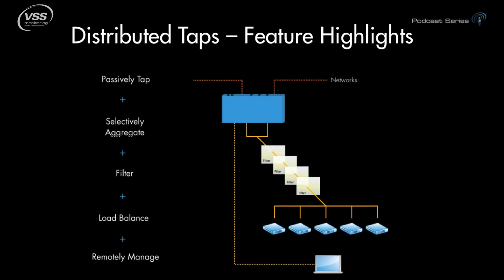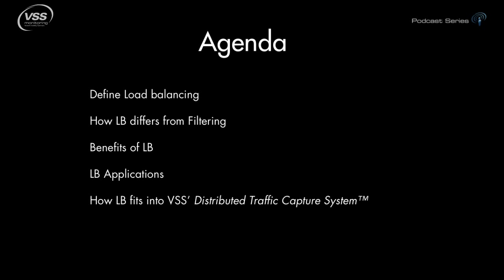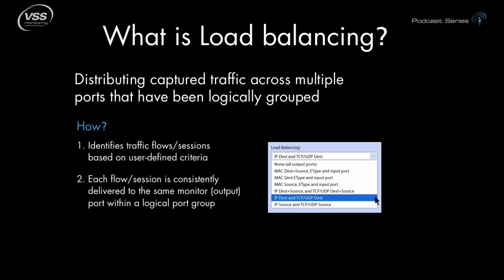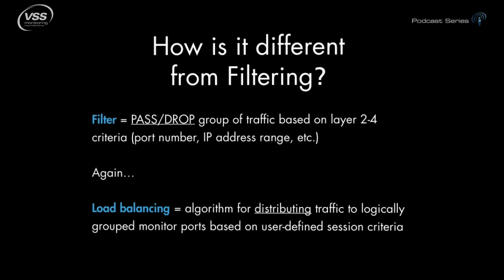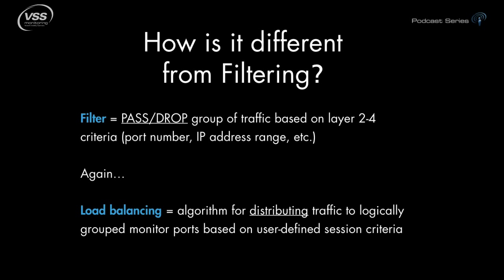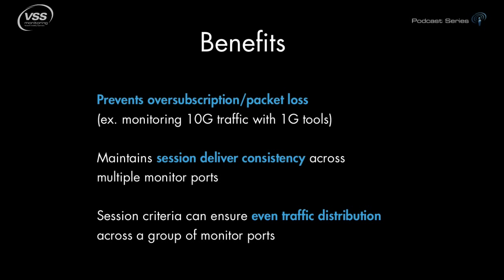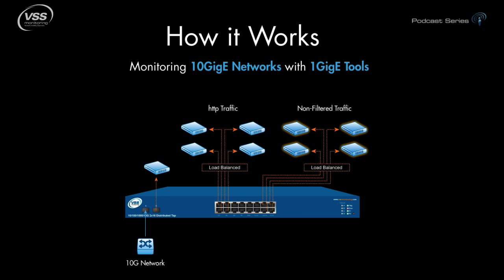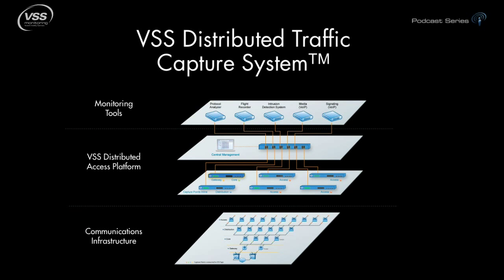Episode 004: Load Balancing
This months podcast focuses on load balancing, a highly valuable feature available in our Distributed Tap family.

For users facing the problem of oversubscription of their monitor tool or need to monitor a 10G network with multiple 1G interfaces, this is not an episode to miss!